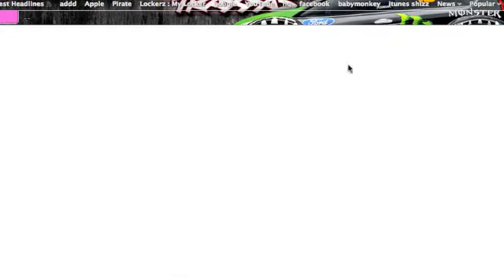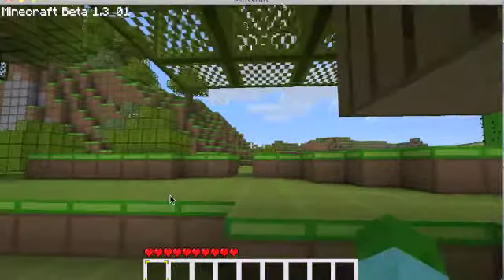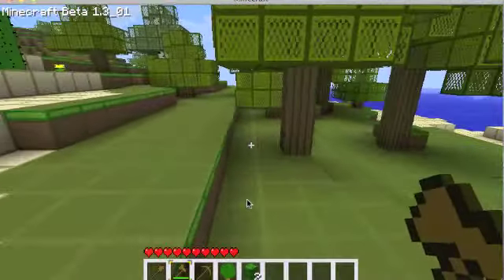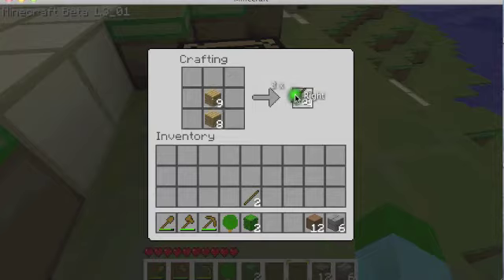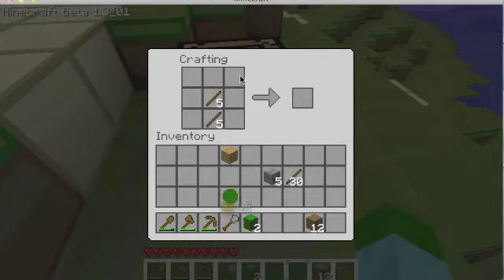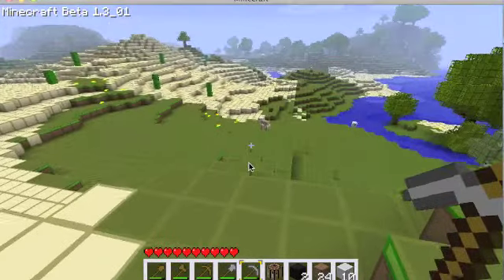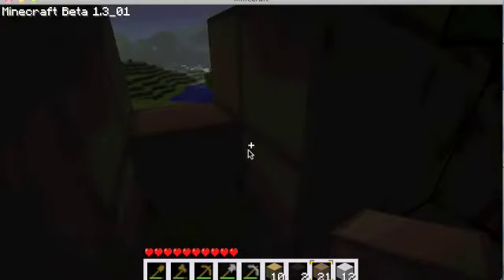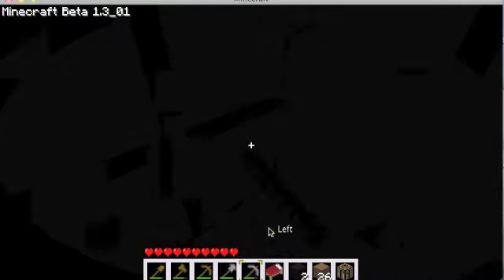Tutorial- mincraft surviving first days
A quickish tutorial on how to make and survive during the first days during peaceful mode.